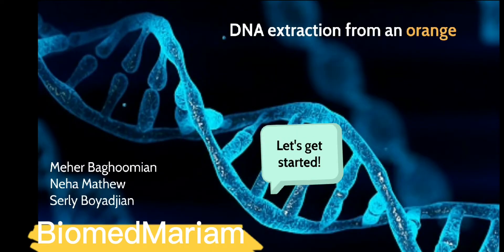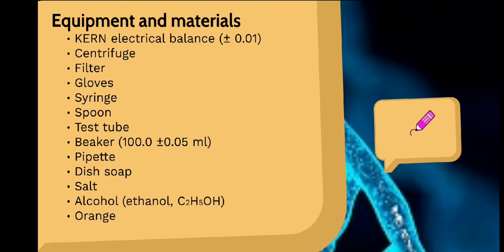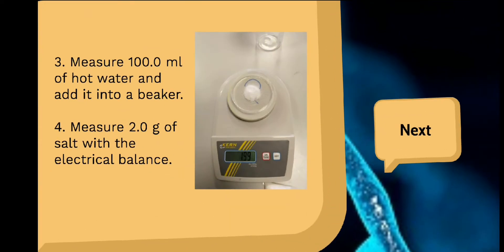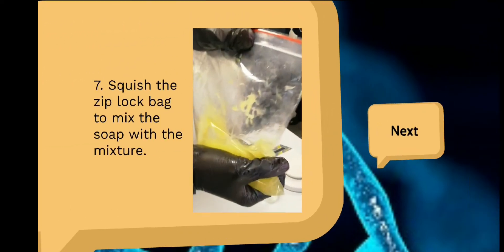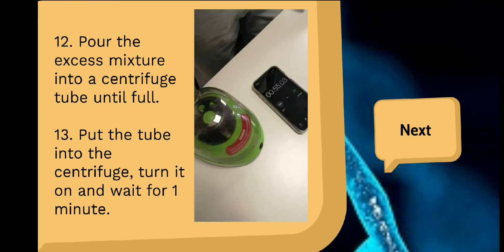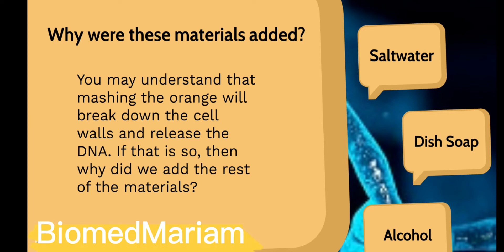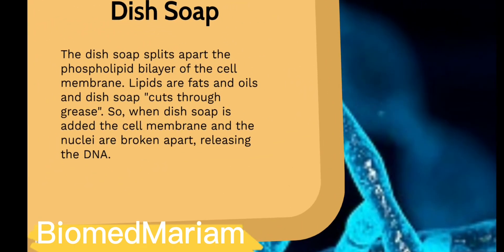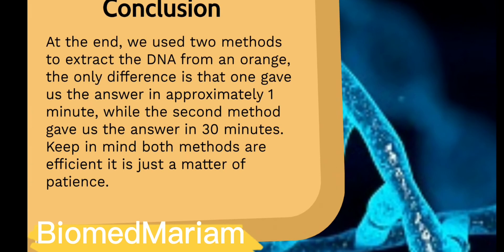DNA EXTRACTION | DETAILED EXPLANATION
If you want to know how extract DNA from orange fruit, watch the video till the end  If you will have questions,  don't hesitate to ask ☺